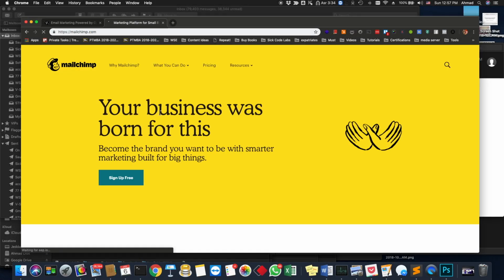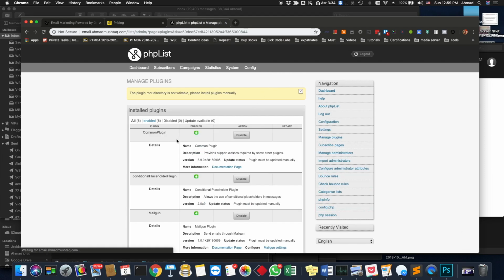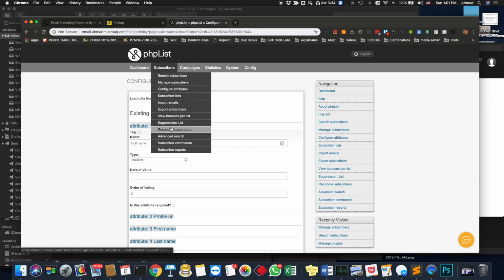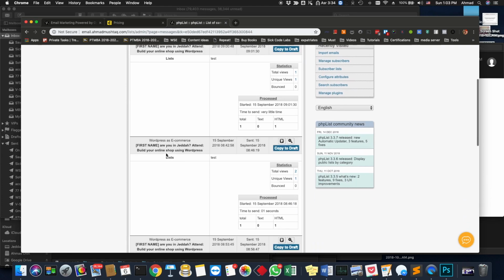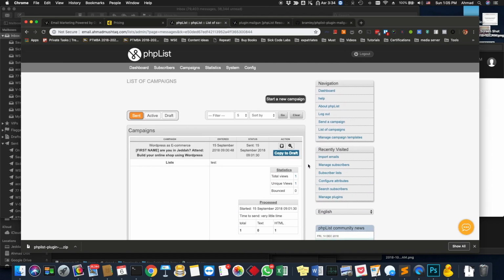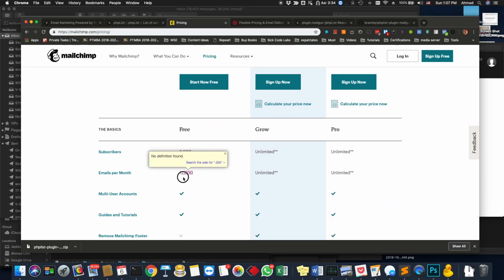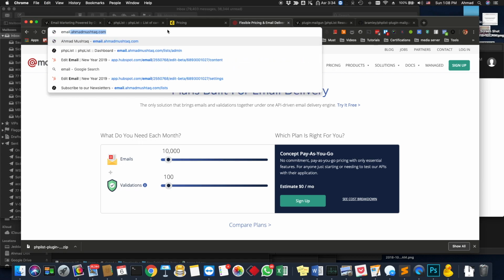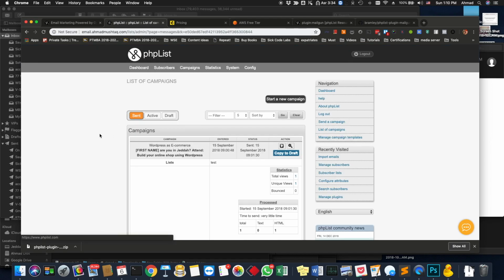Can I do Email Marketing for free?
There are a number of options available in the software market if you would like to do email marketing for your clients. MailChimp is an excellent service but it's not free if you go beyond 2000 subscribers. If you're a tech savvy person, you can use PHPList for your email marketing needs.